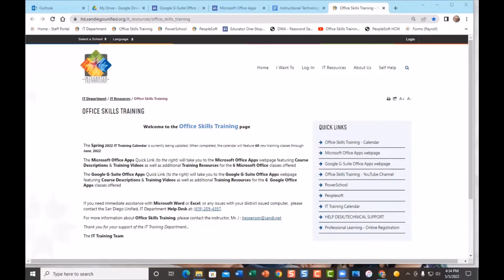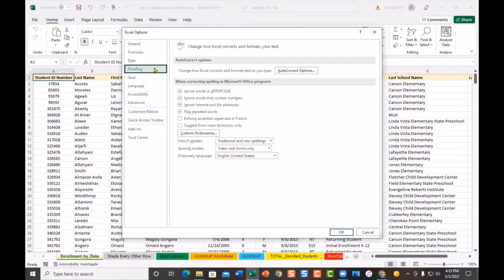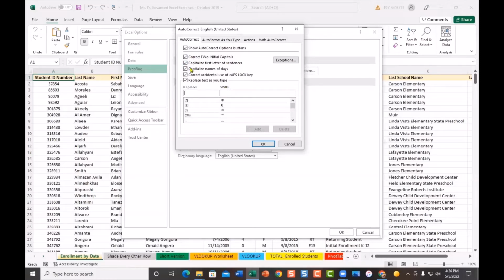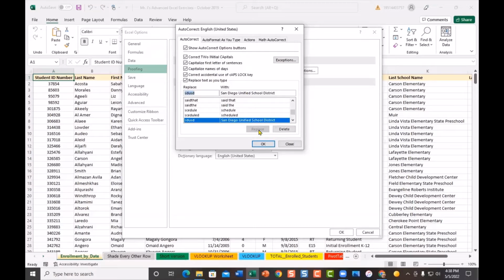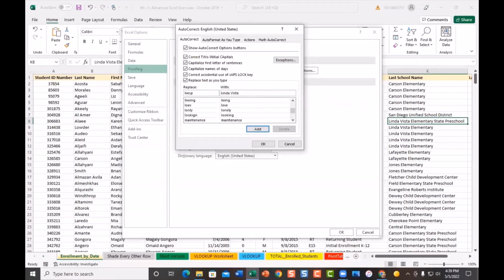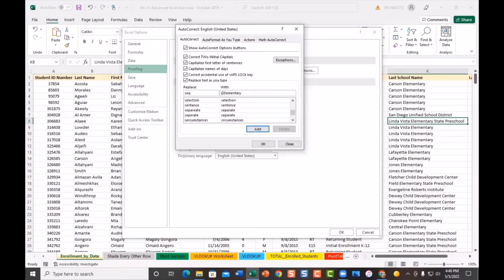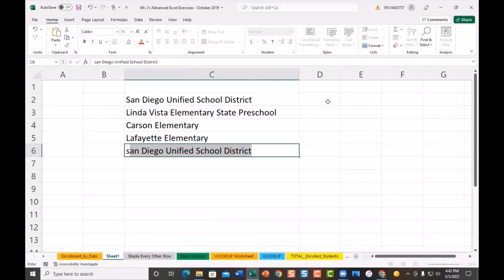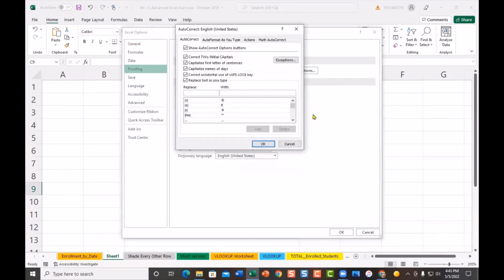Excel Tips & Tricks - How to Supercharge AutoCorrect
Come learn new Tips & Tricks in Microsoft Excel. In this video, we will demonstrate how to SuperCharge the AutoCorrect feature. Learn how to simply enter a couple of letters, hit enter, then have a string of words magically appear on the screen (eg. sdusd=San Diego Unified School District). Thank you for coming to learn with us today.